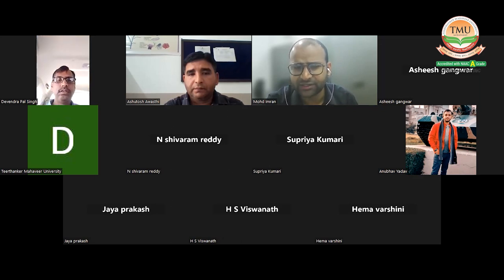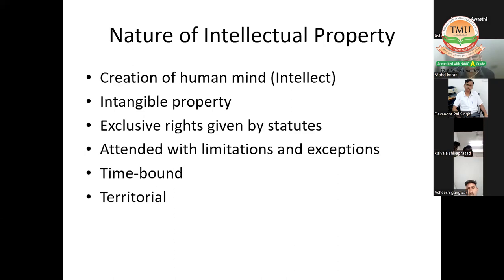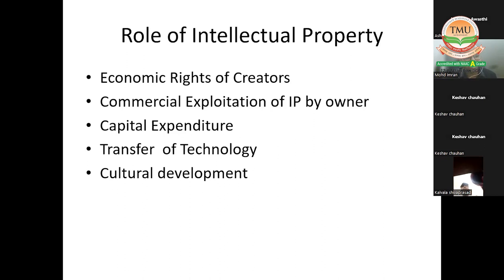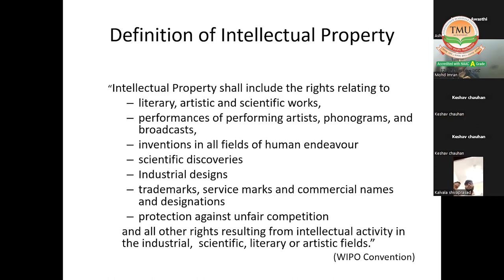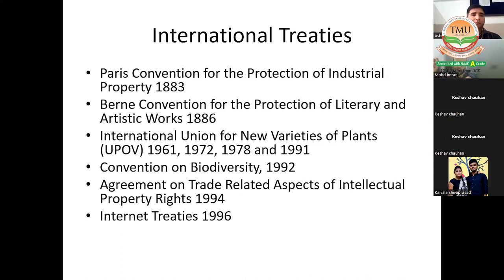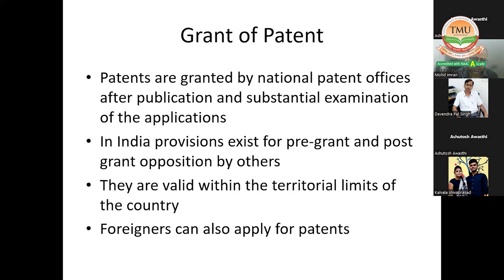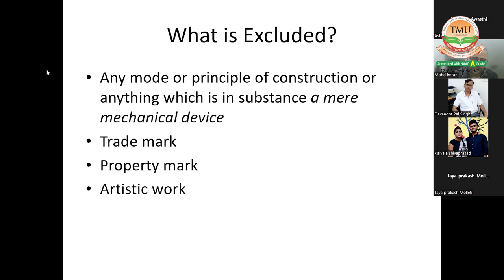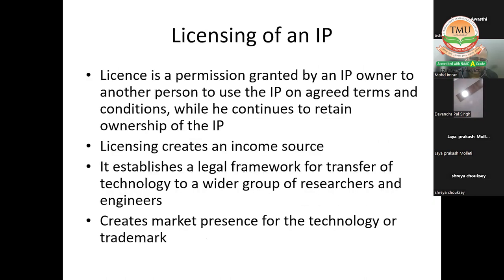Session on Intellectual Property Rights | College of Agriculture Science | TMU Moradabad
Teerthanker Mahaveer University (TMU) Moradabad and College of Agriculture Science under the aegis of TMU-IIC organised a session on Intellectual Property Rights & IP Management for Start-ups. The guest speaker at the session was Prof. Mohd. Imran, Assistant Professor & Innovation Ambassador, Zakir Hussain College of Engineering and Technology, Aligarh Muslim University, Aligarh.

TMU’s College of Agriculture Sciences, accredited by ICAR is the best private agriculture
college in UP. It offers B.Sc. (Hons.) in agriculture with a curriculum that covers all the
agriculture core disciplines and environmental studies. The college has a separate on-campus
area for crop cultivation. Regular visits to Agriclinic Centre, Dairy & Poultry Farms, Kisan Mela and Organic Farming Fields are organised to enhance knowledge about innovative technologies in the agriculture field. Recently, two students from the college got international placement in Denmark at a high package. Make your career in agriculture with the top agricultural college.

If you are a student, and seeking the top private agriculture college in UP, Admissions are Open for 2023. Enrol Now

Must Read Blog:
Why is TMU the best private university in Uttar Pradesh?